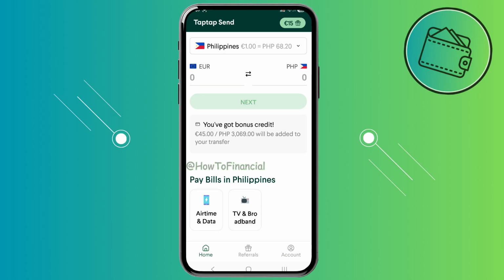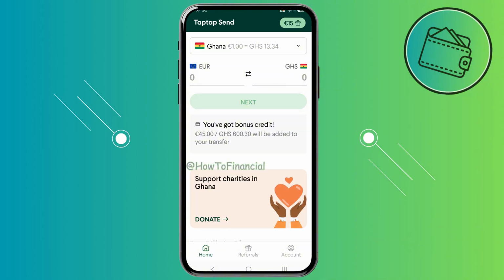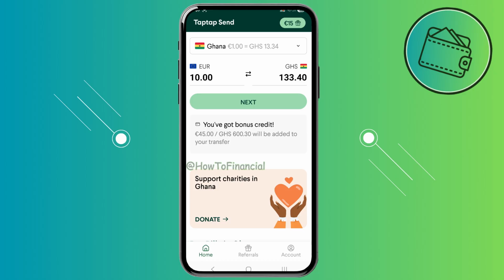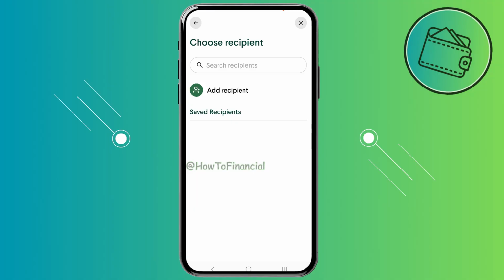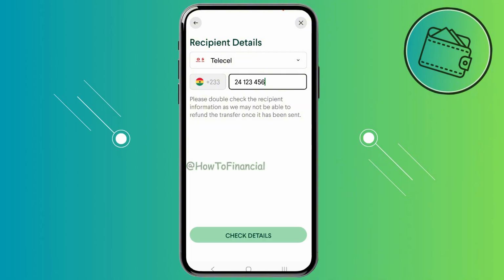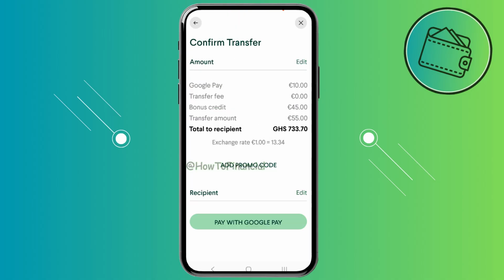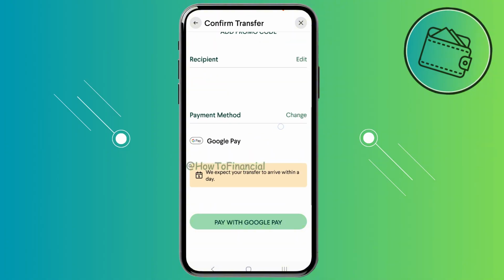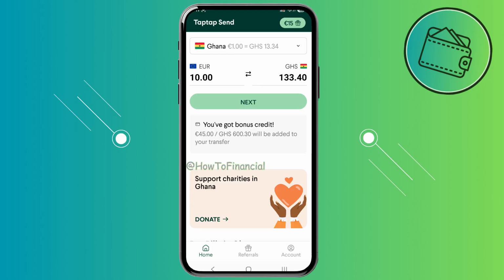How To Send Money To Telecel (Full guide)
How do I transfer money to someone's Telecel? In this video tutorial, I’ll show you how to send cash to telecel. Enjoy!